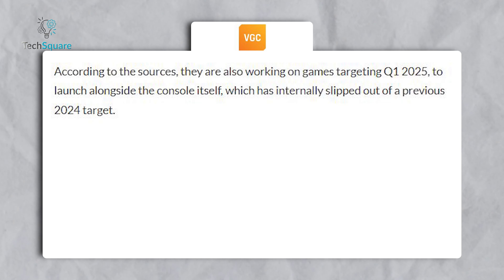Nintendo Switch 2 Leaks - Every Major Changes!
Leaks about the Nintendo Switch 2 have unveiled a lot of information, sparking excitement among fans. Here’s a breakdown of the top 5 updates on the highly anticipated successor to the Nintendo Switch.